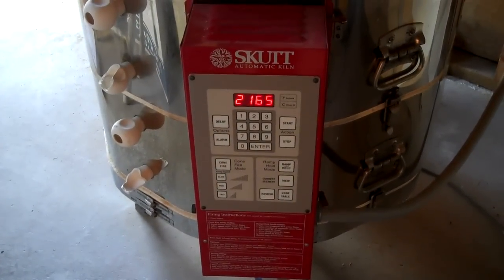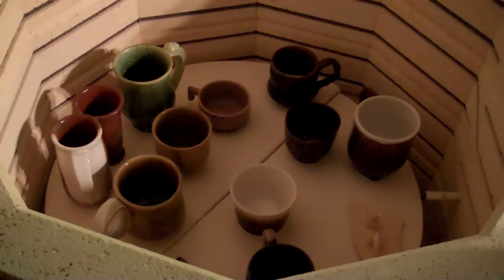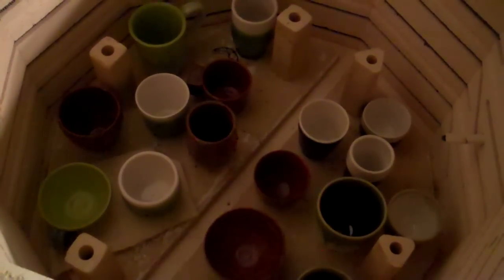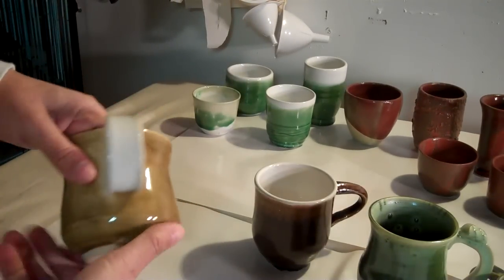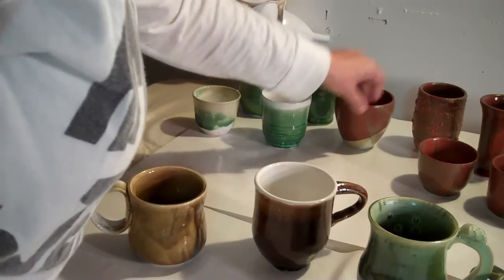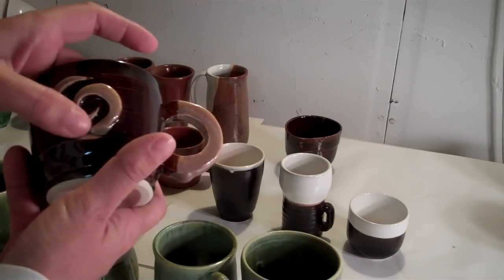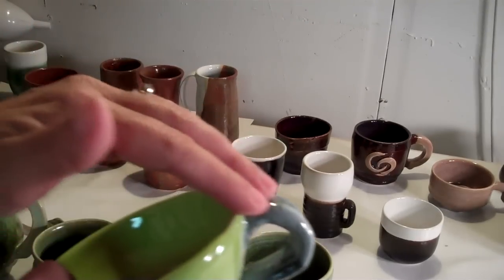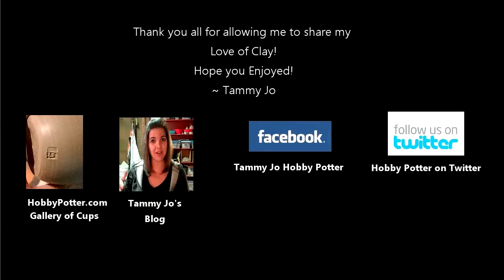KILN OPENING - Glazed Pottery #2 - 25 Stoneware Cups - Hobby Potter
Nothing like finally being able to open the kiln...especially on a glaze run! There were some smiles and frowns plus a big lesson learned about kiln wash. YOU NEED TO APPLY IT FOR IT TO WORK! Tell me your favorites, give me some insight or instruction. This is my 3rd time dipping glazes and many of these I couldn't remember what they looked like when applying them so it was a big surprise when I opened the kiln!

Hope you enjoy ~ Tammy  Jo

(be sure to friend me...the Community page is not updated as frequently)

***I'm a novice potter who ventured out on January 1, 2011 to throw a cup for 365 Days (or 365 Cups), to improve and grow as a potter. I got my basic throwing knowledge by watching Youtube & DVD's.

I enjoy pottery making/ceramics and appreciate all constructive instruction.